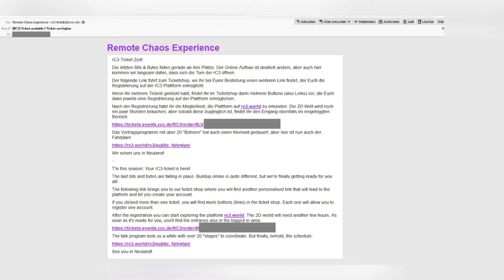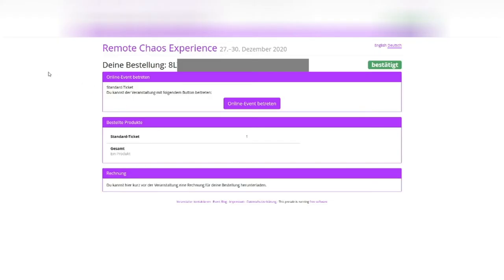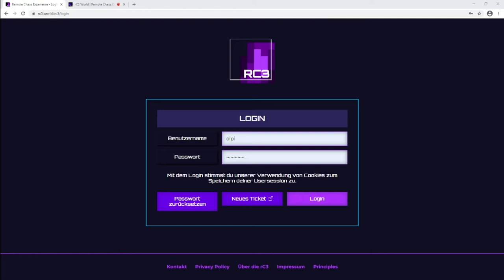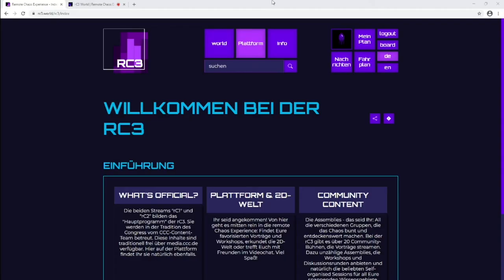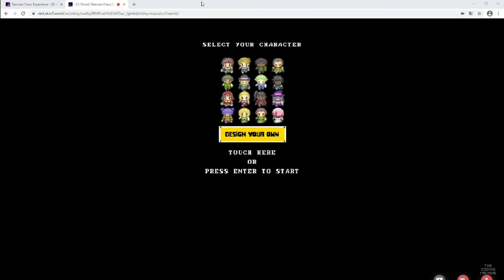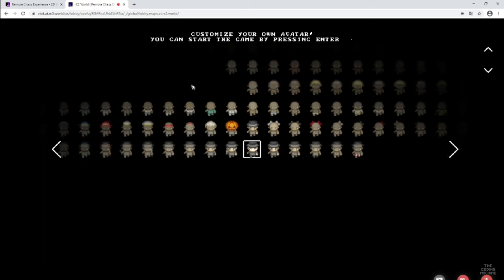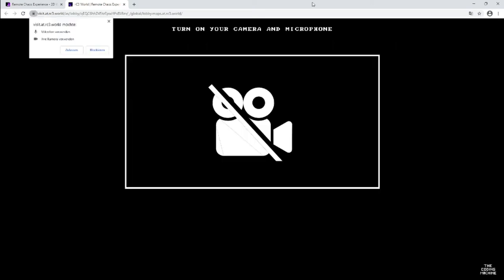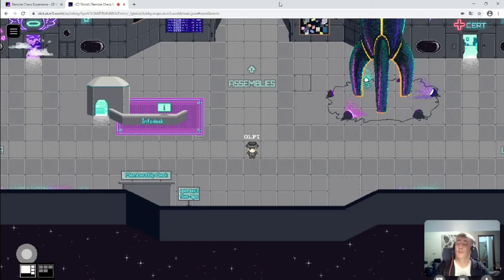rc3 Herald News Show - Day 2.3 - The Art and Culture of the Haecksen Assembly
If you got a ticket to the rc3, you received an e-mail includig the link to the rc3 world. Choose your user name and be happy in rc3's 2D world. Get a glace at the main map of the 2D world and start meetin gother creatures in the 2D world.

In the second part of the show the Haecksen are in an interview. Understand how many lovely details the Haecksen carried over from the congress to the rc3 world and how you can participate in the large amount of talks and discussions that the Haecksen organized for the rc3.

And last but not least the Maschienentherapeut certification at the c3cert is briefy introduced.